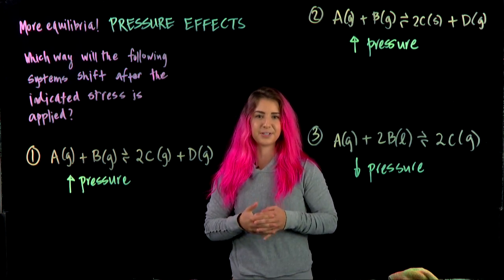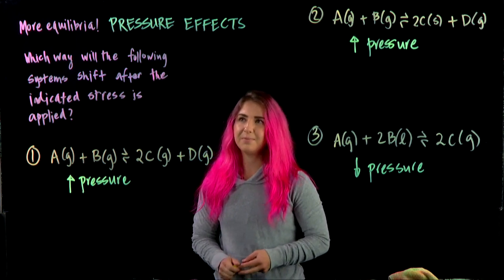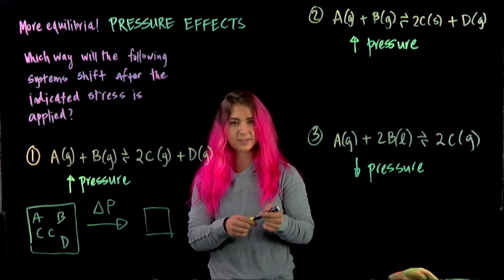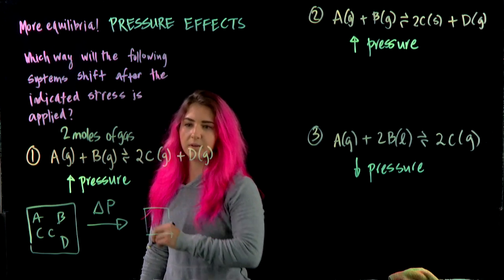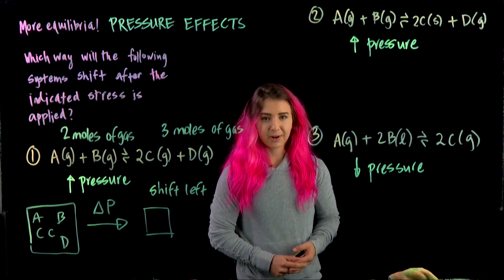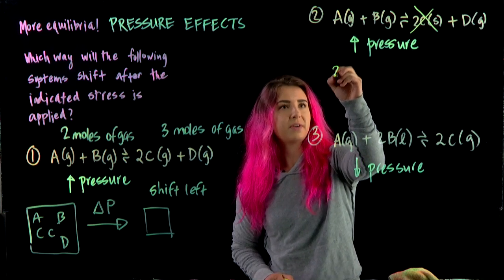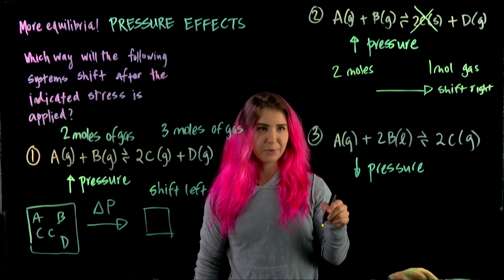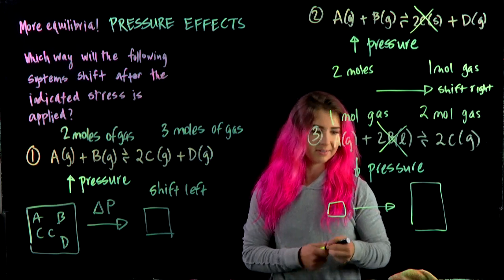Le Chatelier's Principle - Pressure Problems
2:50 - I meant to say "is by decreasing the number of moles OF GAS in the system." Its incorrect to say "decrease the number of moles", because the number of moles of products and reactants does not change! It's simply the composition of the system that changes.
2:58 - Same as above
3:55 i say "videos" instead of "Problems" 😂 (Oops!)